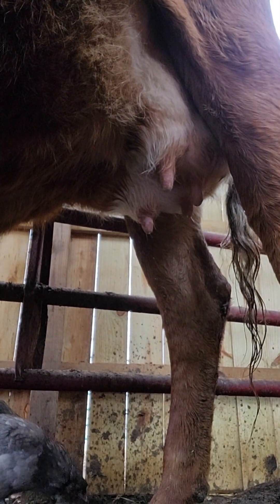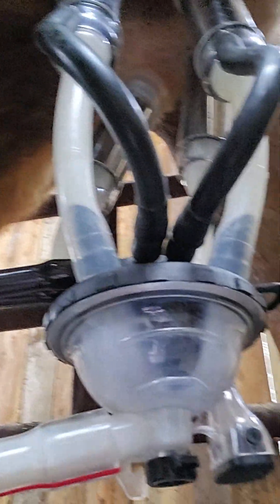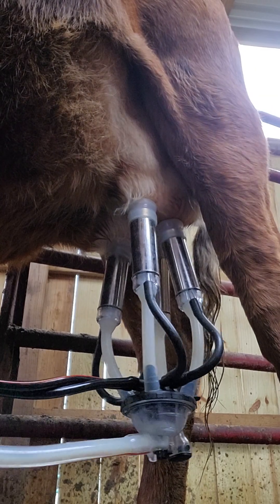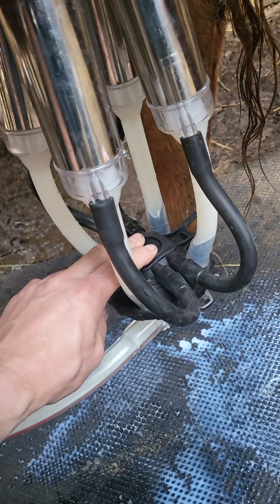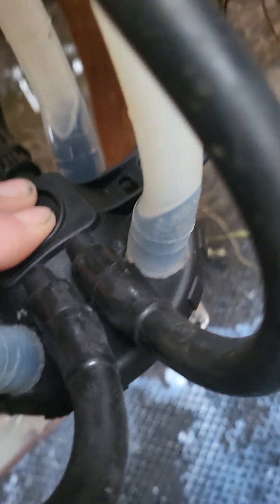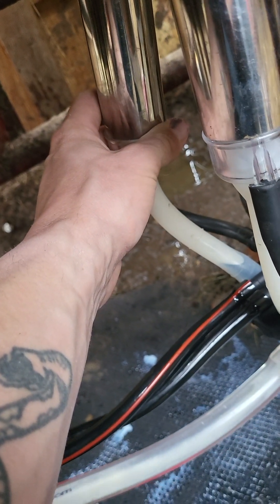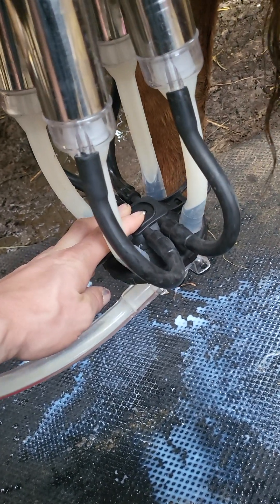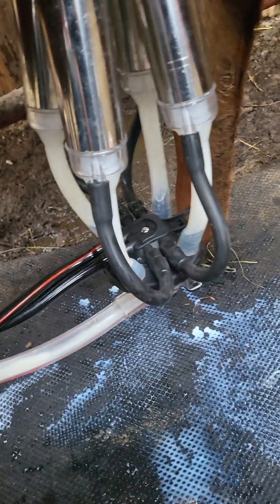udder view of a milking!